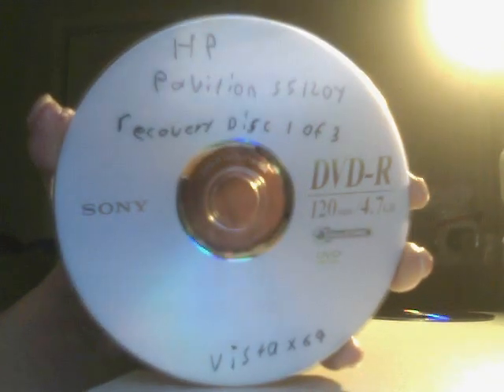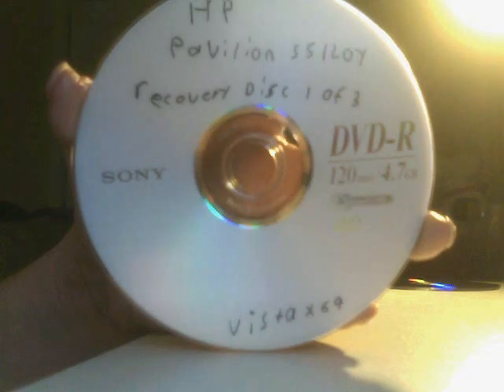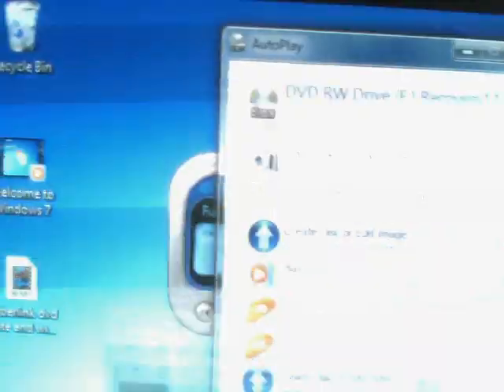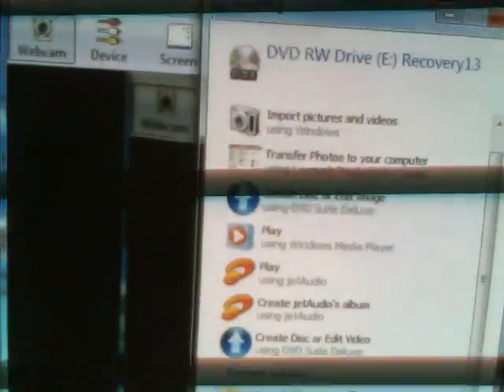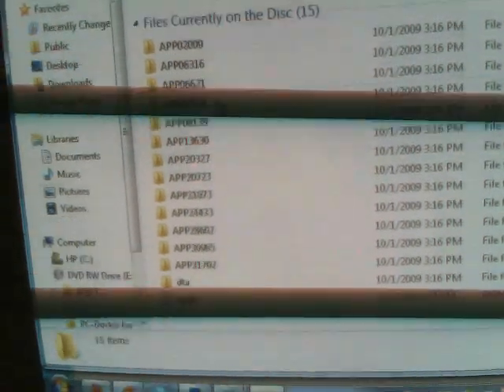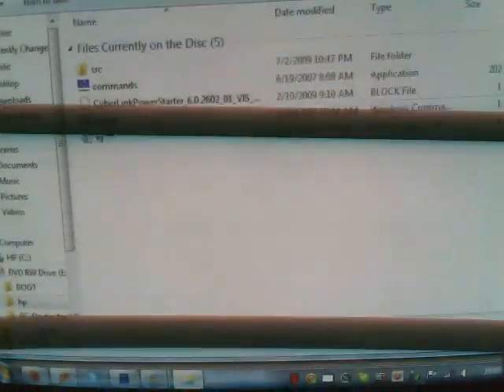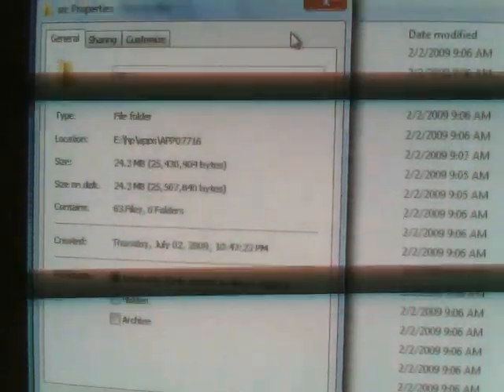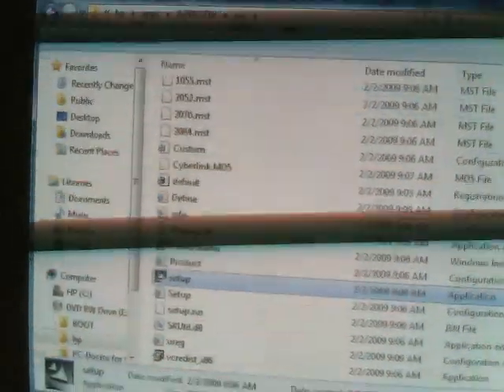Cyberlink dvd suite and windows 7 solved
Note: rinse and repeat for Cyberlink Label print, Power2Go and Power Director.

Note: Power2Go and Power Director require windows media player installed before they can reinstalled onto a Windows 7 machine